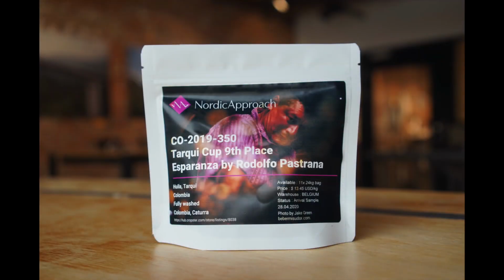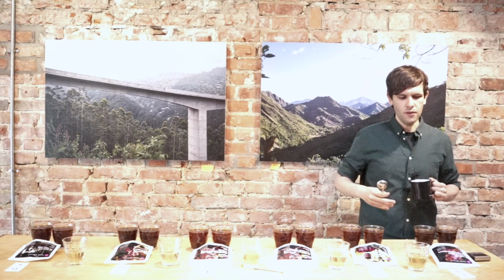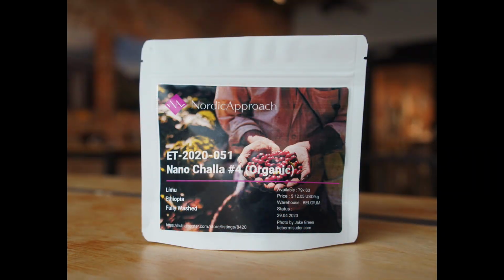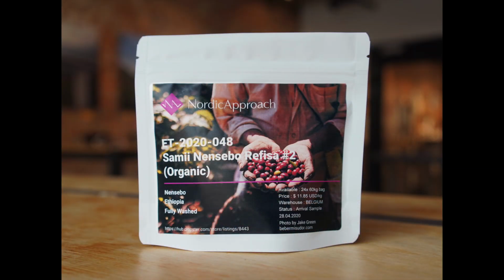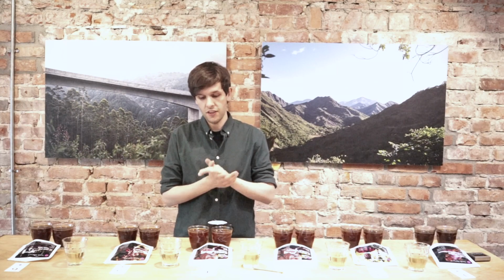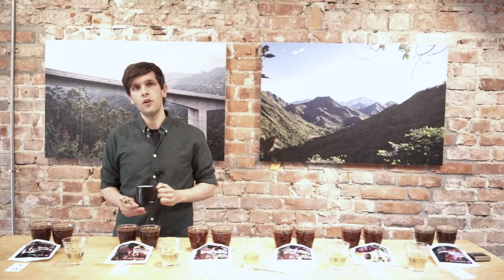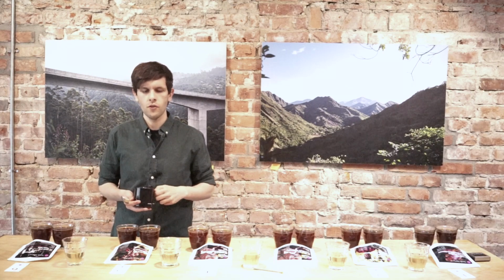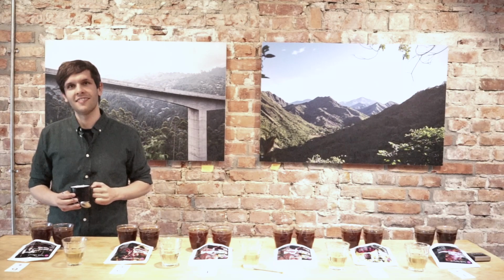Alec cups in stock coffees - Nordic Approach Virtual Cupping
It's really hard to plan your green buying these days, we get it. We know Covid-19 has turned your buying plans upside down, and many of you have had to pivot your sales strategy, leaving you with some sudden gaps in your menu. Alec is here for you. He has chosen a selection of fresh crop coffees currently in our warehouse, ready to dispatch and roast immediately.

1:53 Tarqui Cup 9th Place Esperanza by Rodolfo Pastrana, Colombia, CO-2019-350
3:03 La Higuera #2 by Segundo Mondragon, Peru, PE-2019-040
4:06 Nano Challa #4 (Organic), Ethiopia, ET-2020-051 - Alec's favourite!
5:25 Samii Nensebo Refisa (Organic), Ethiopia, ET-2020-048
6:42 Chigalagala #1, Uganda, UG-2019-038
8:22 AB Thimu #024, Kenya, KE-2020-012

Nordic Approach is a green coffee sourcing company focusing solely on high quality coffees. We do the groundwork to identify, improve, select, and import the best coffees from the most challenging origins. Every coffee we buy or forward to a client is selected based on the cup profile. We believe transparency through the chain and premiums going back to the producers is the only way to achieve a sustainable quality coffee production.